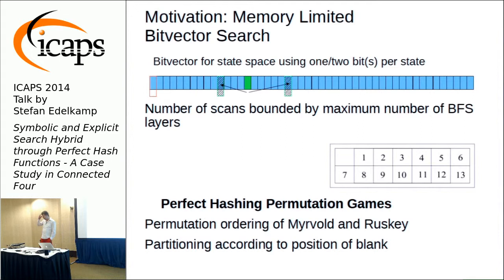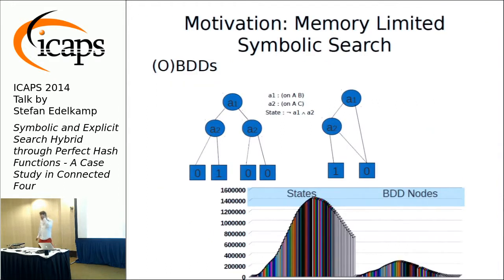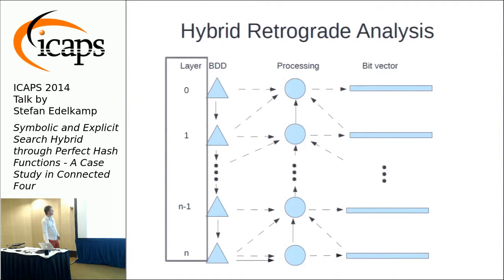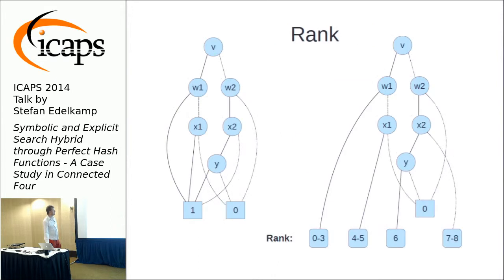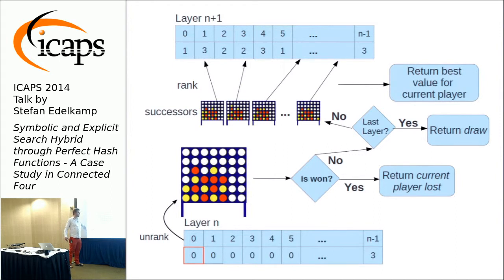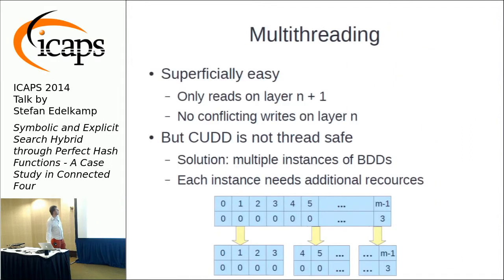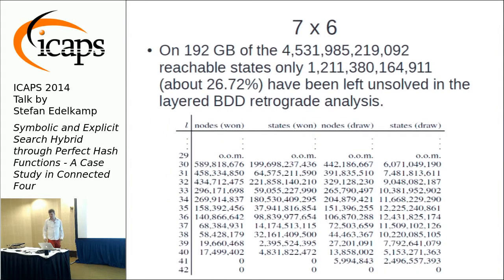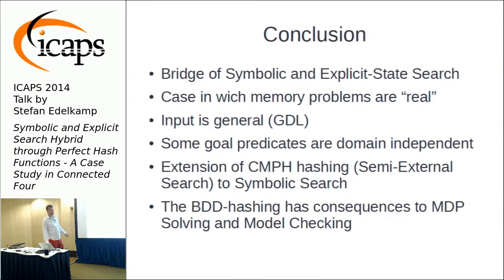ICAPS 2014: Stefan Edelkamp on "Symbolic and Explicit Search Hybrid through Perfect Hash Functions"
Stefan Edelkamp, Peter Kissmann, Martha Rohte.
Symbolic and Explicit Search Hybrid through Perfect Hash Functions — A Case Study in Connect Four.